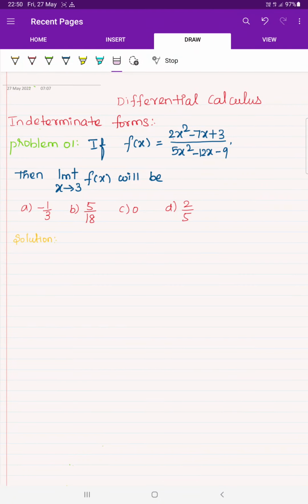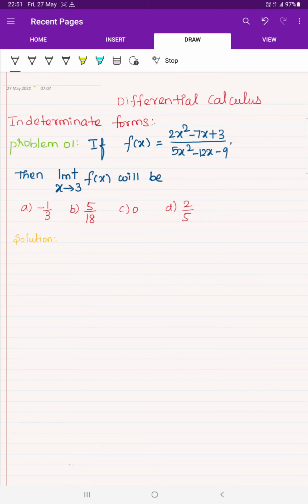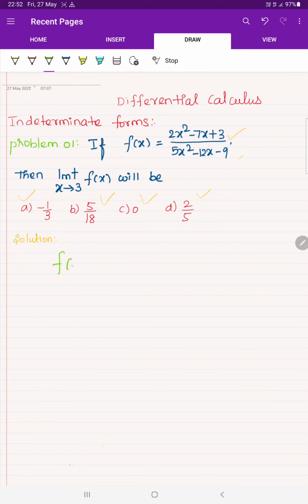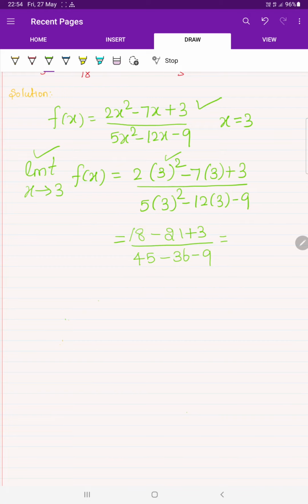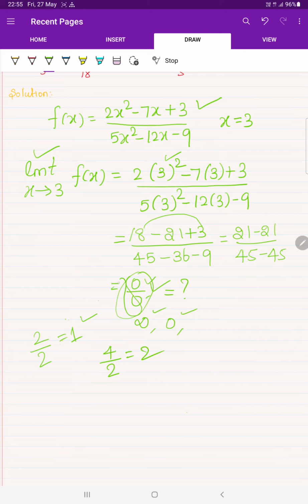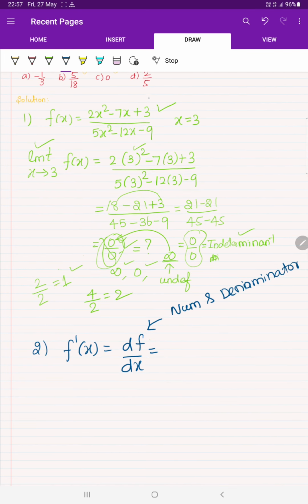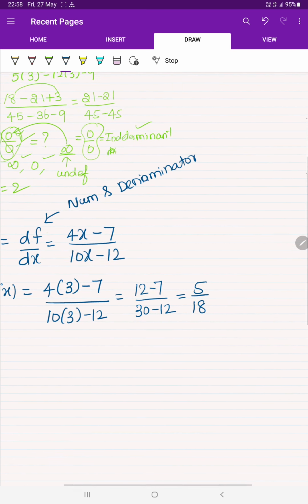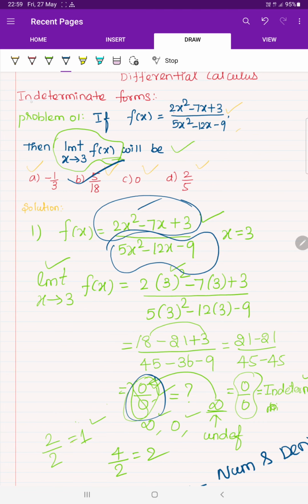Indeterminate form 01 || Learn Maths Quickly Through Problems || Differential Calculus